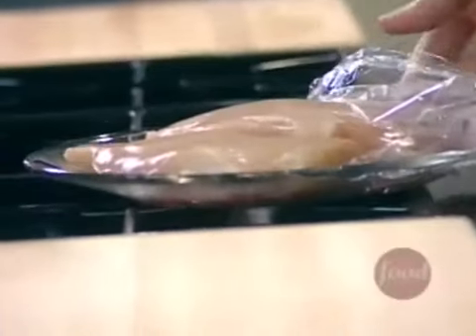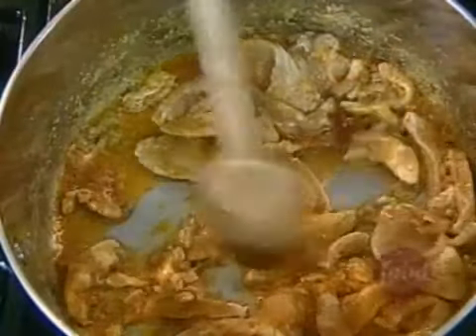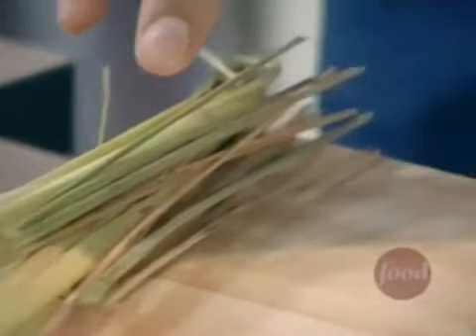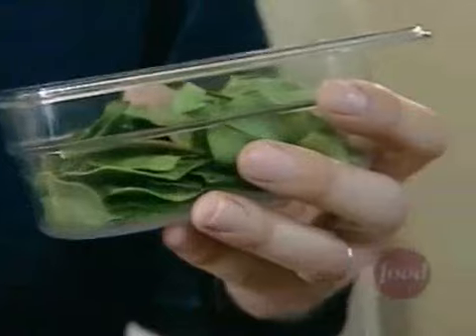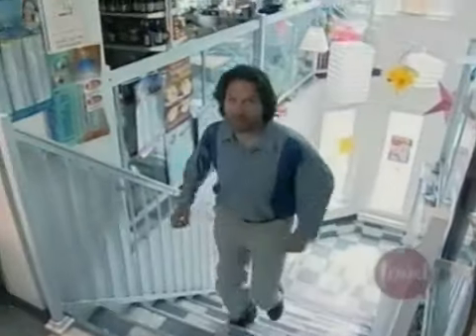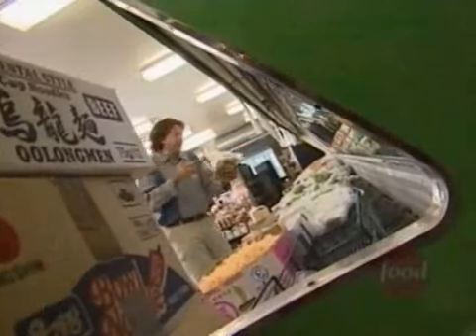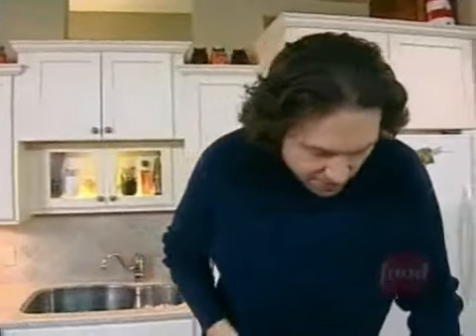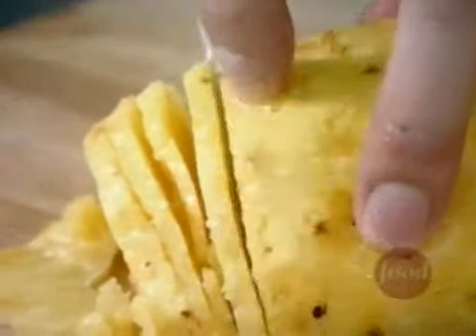chef at home thai food part 1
i borrowd the first 2:30 mins from malluchef so the 1st 2mins 30secs are dedicated 2 him...